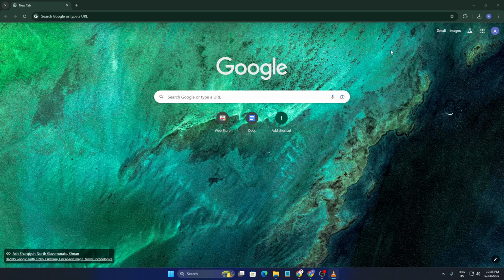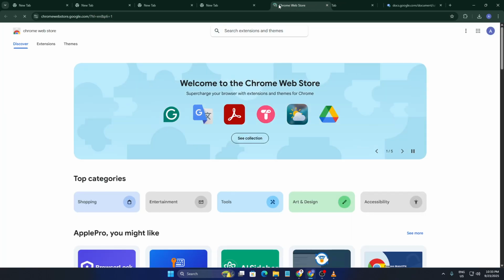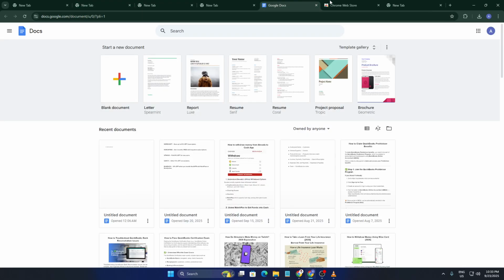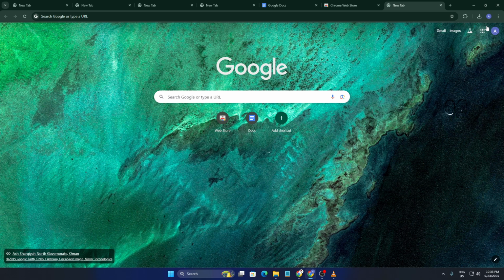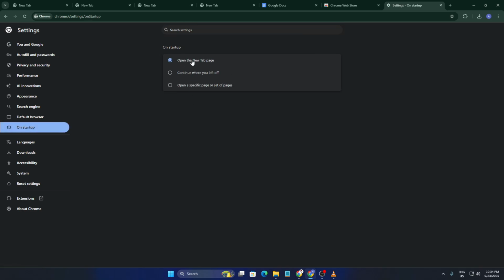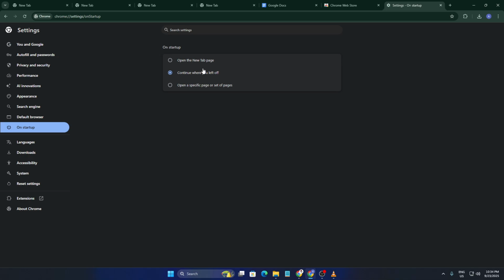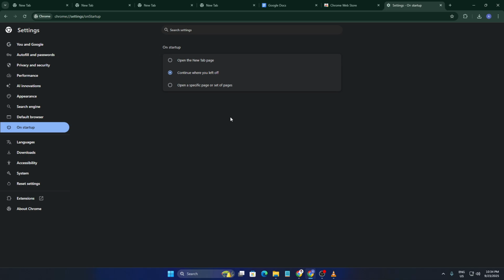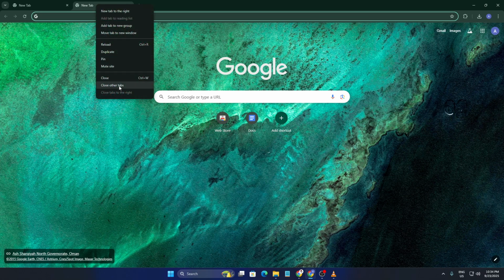How To Keep Google Tabs Open After Shutting Down - 2025 (Best Method)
How To Keep Google Tabs Open After Shutting Down
In this video, you will learn How To Keep Google Tabs Open After Shutting Down your computer so you never lose important websites. This tutorial will guide you through simple Chrome settings to restore tabs, reopen closed tabs, and manage your browsing session easily. Perfect for anyone who wants to keep their Chrome tabs, history, and session active even after restarting.